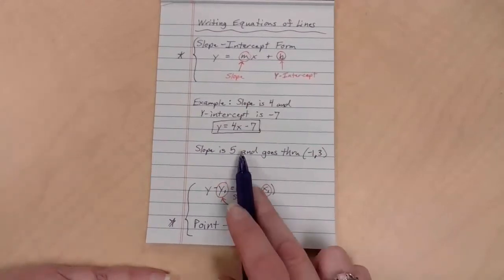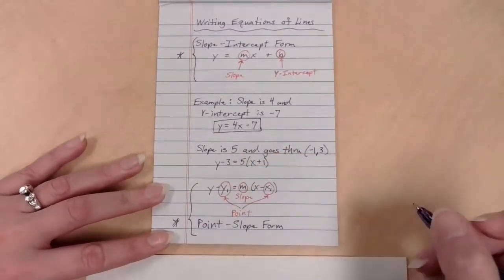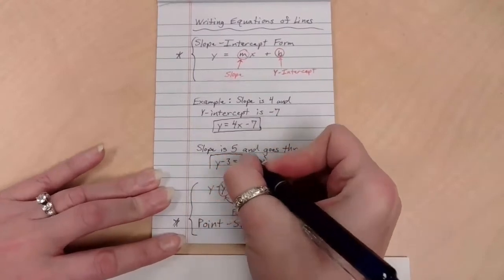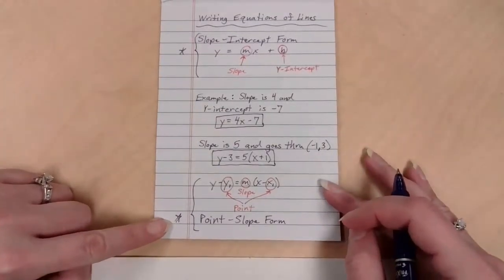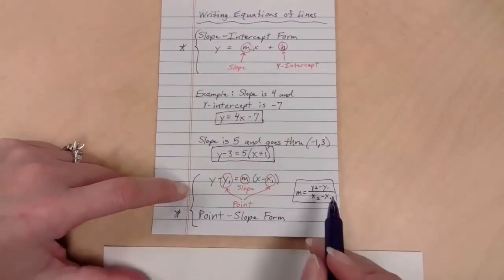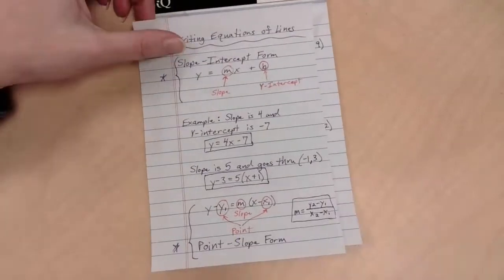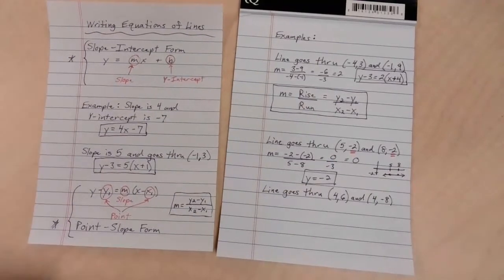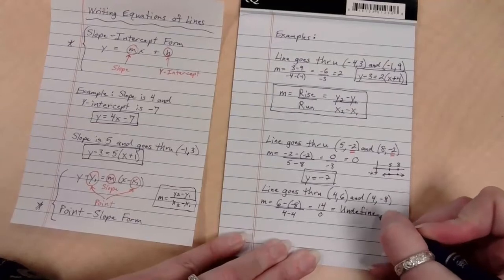Writing Equations of Lines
A not-from-scratch approach to writing equations of lines, prior knowledge of linear fundamentals is assumed